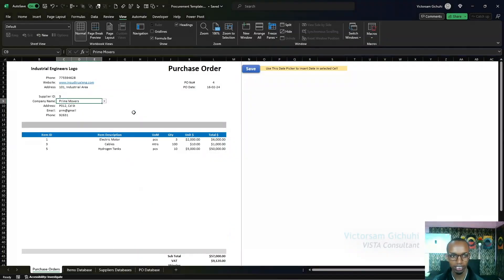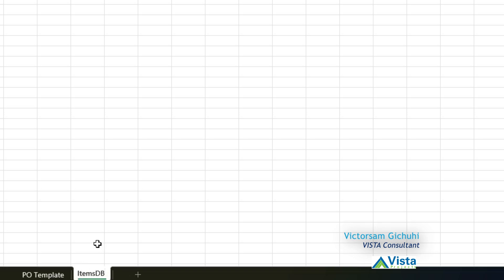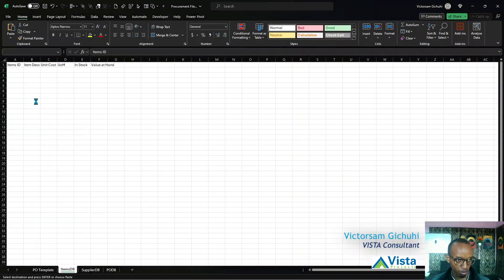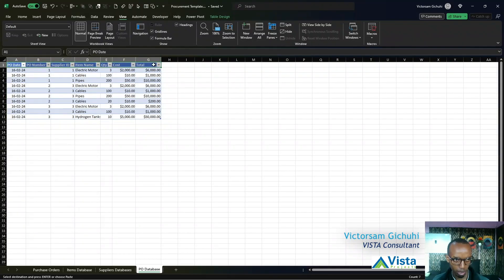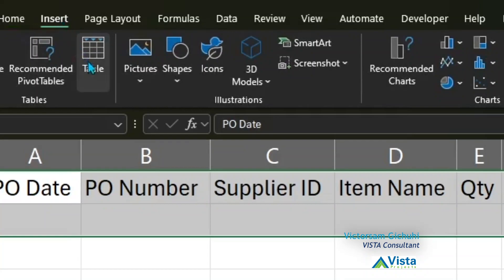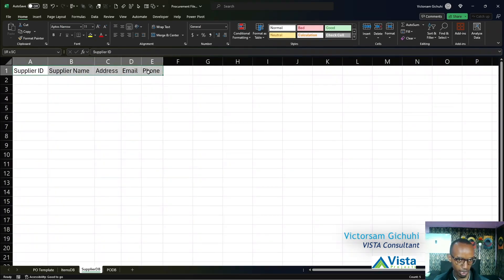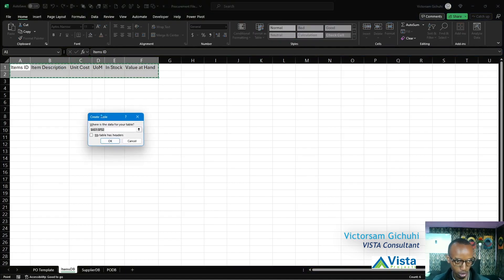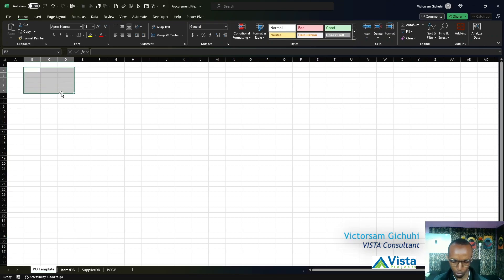How To Create Tables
Utilize our guide to create efficient procurement templates. Get acquainted with designing, table creation, customizations, and automation to facilitate smooth running.